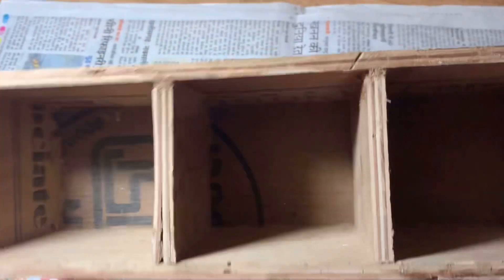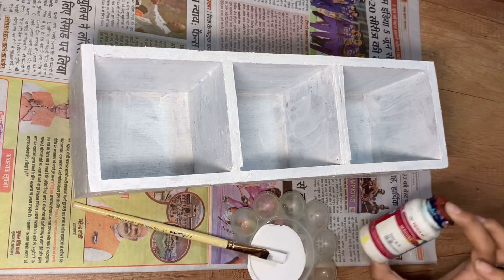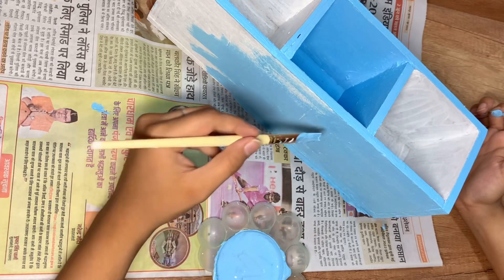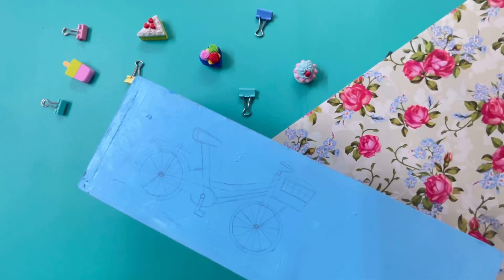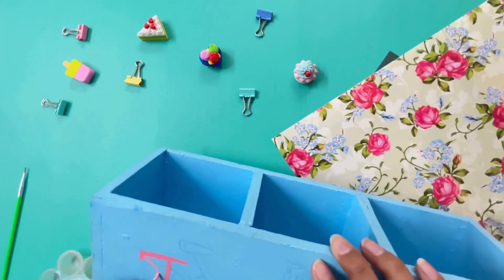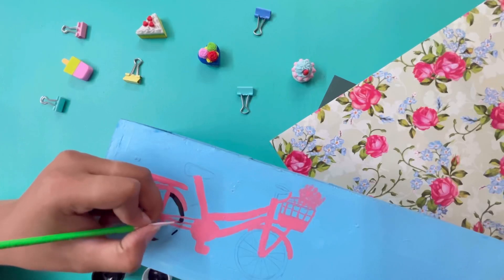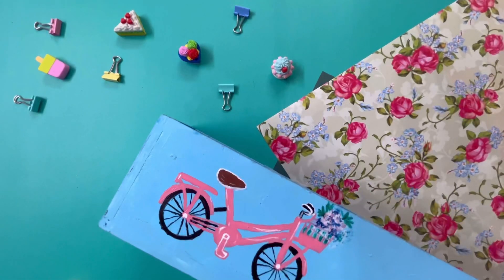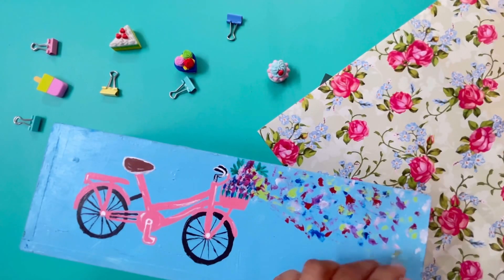DIY *Wooden Pen Stand* Paint Tutorial | Curls and Crafts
DIY *Wooden Pen Stand*  Paint Tutorial
Creating furniture can save you a lot of money! Check out this DIY wooden pen stand I made using a few pieces of recycled wood. It's an easy, cost-effective project that anyone can do, and it'll look great in your office or study space.

Supplies used in video:
Itsy Bitsy Detailing Brush

Flash Acrylic Paints

Fevicryl Acrylic Paint

Some other details related to video-
Video shot on - Iphone 13
Video edited on – Vita, canva and Picsart
Overhead tripod

An Indian girl with a love for DIYs, stationary, crafts and making my surroundings aesthetic in budget friendly manner. So, if you share that love visit again!

painting on pen holder
wooden pen stand painting
painting on a wooden penstand